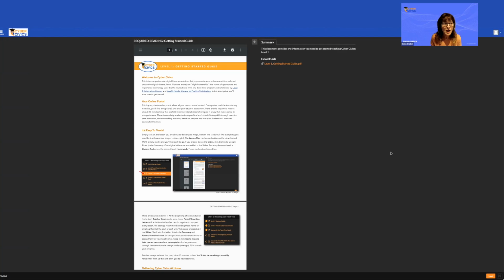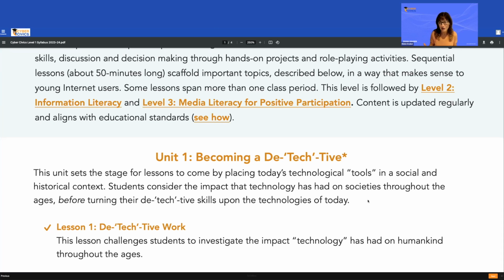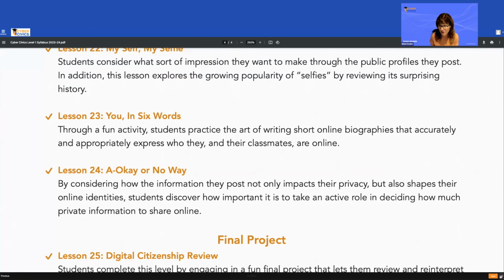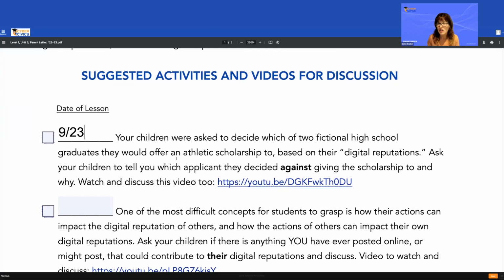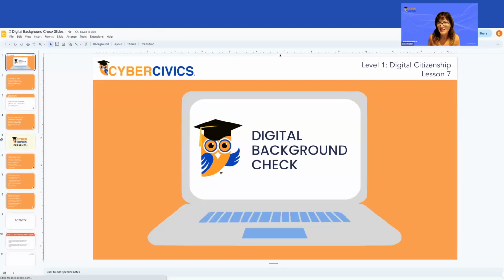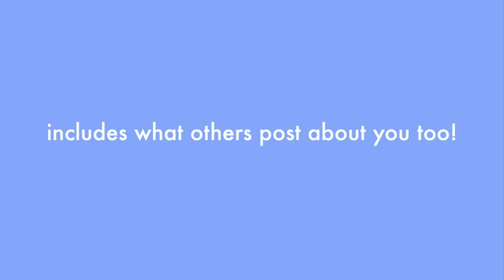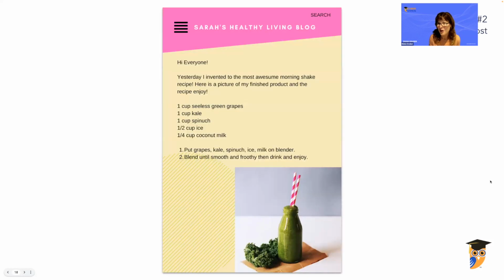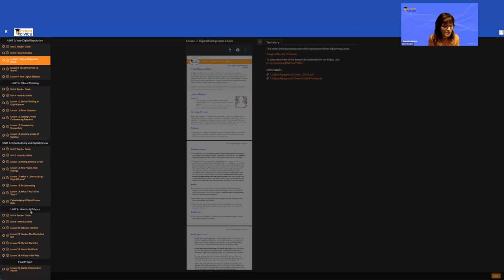Welcome to Cyber Civics Level 1: Digital Citizenship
Introduces instructors to the first level of our three level program and demonstrates how easy Cyber Civics is to use and teach.